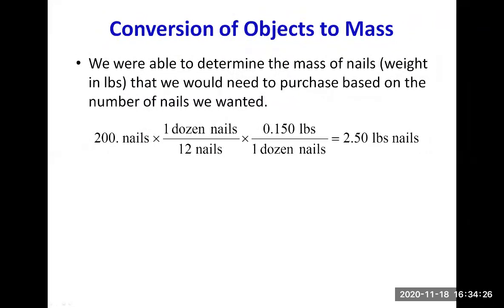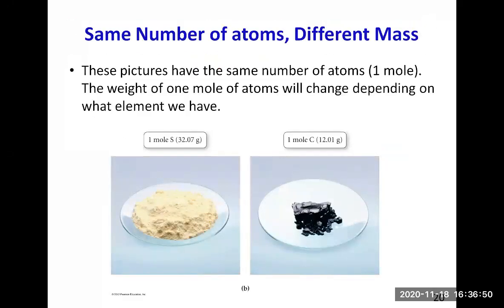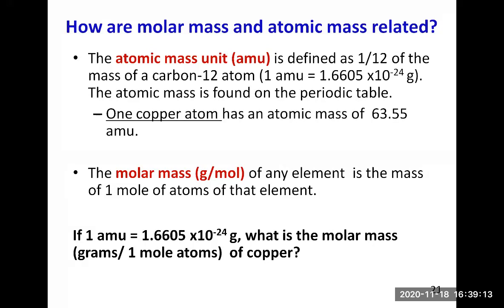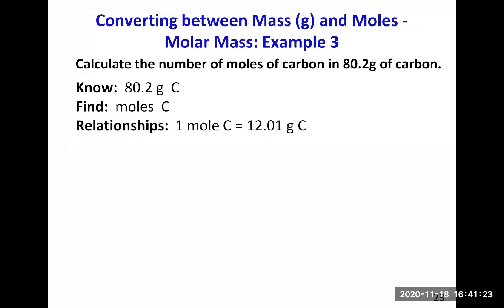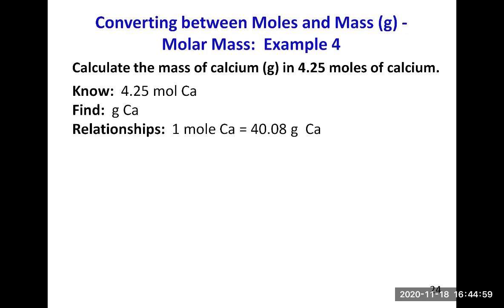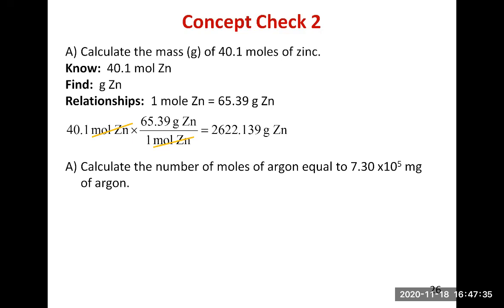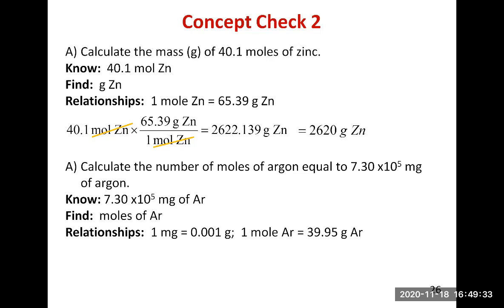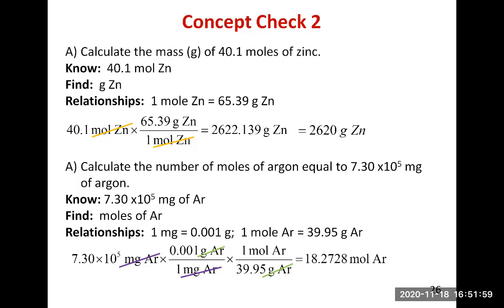CHEM 139 Chapter 8 V2 Molar Mass of Atoms